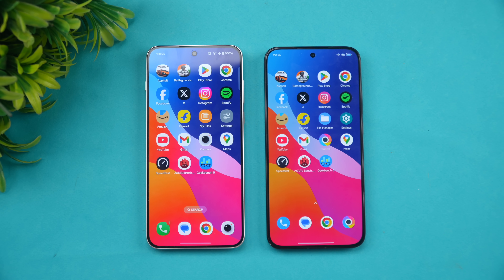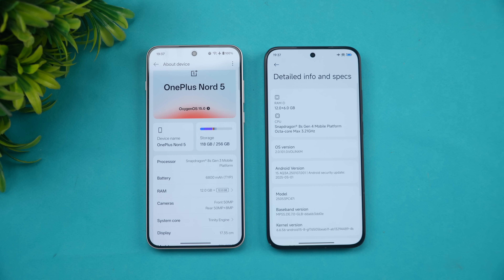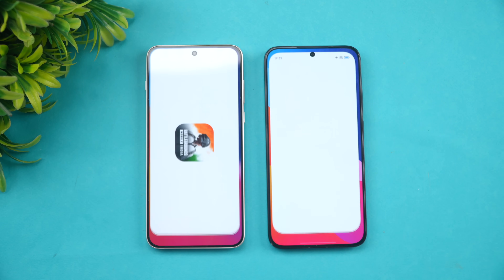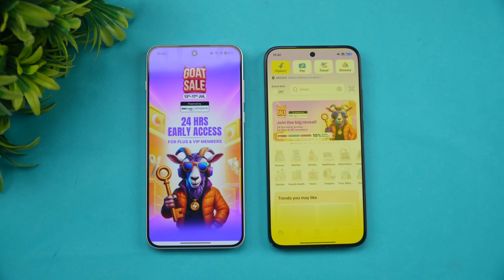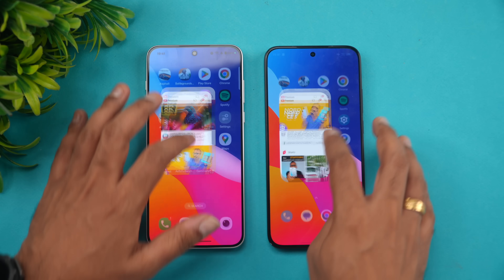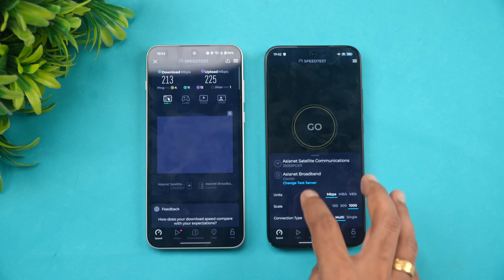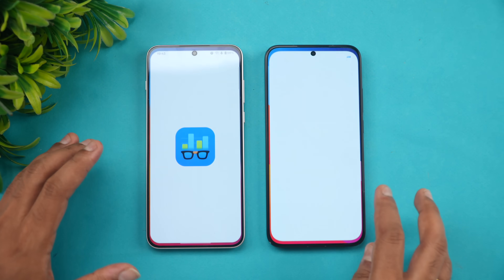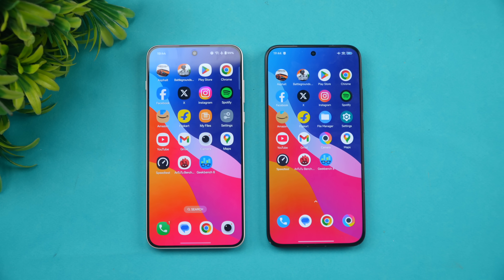OnePlus Nord 5 vs Poco F7 Speedtest Comparison | AnTuTu | GeekBench